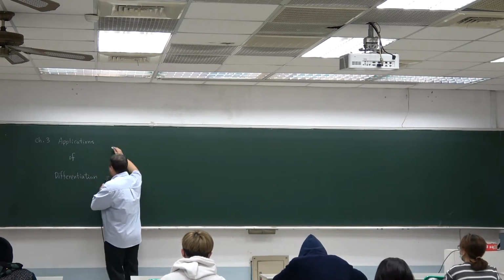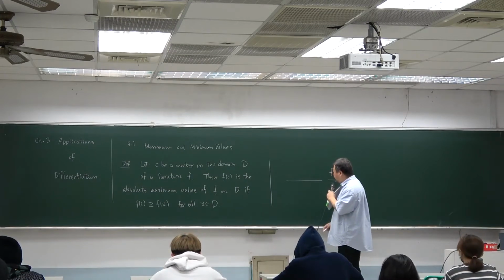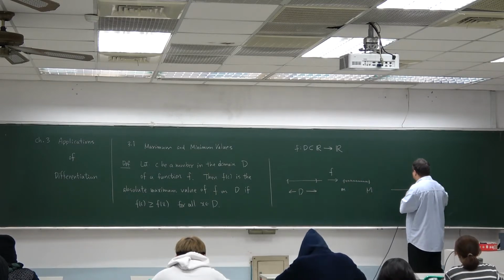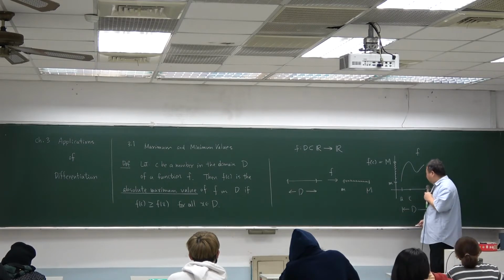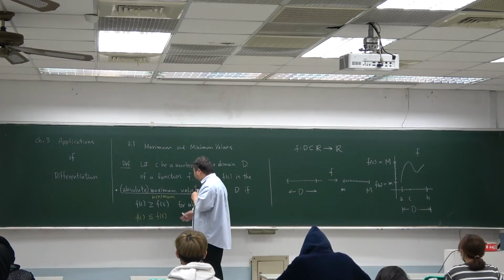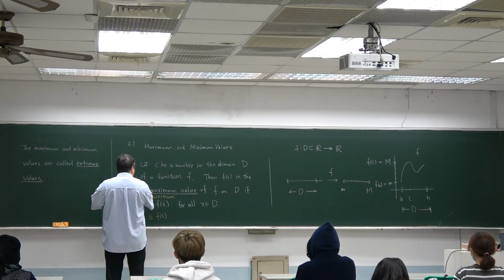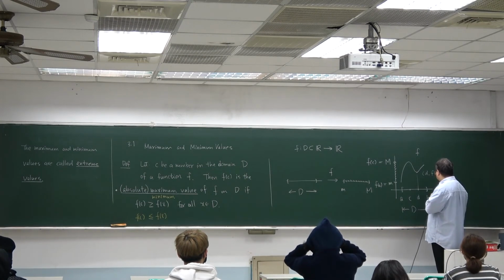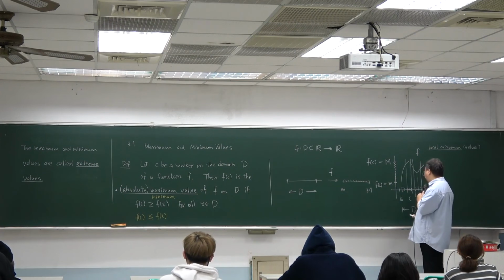Week 11 01 Calculus(I)